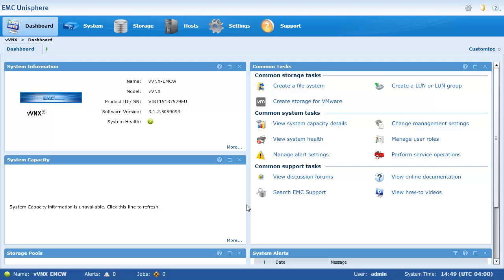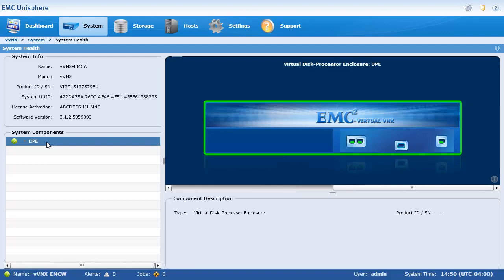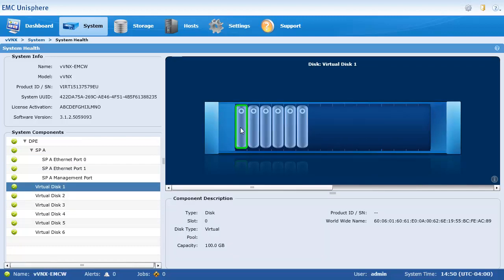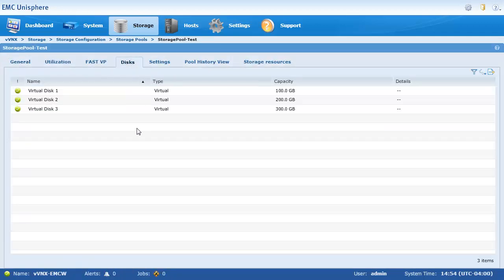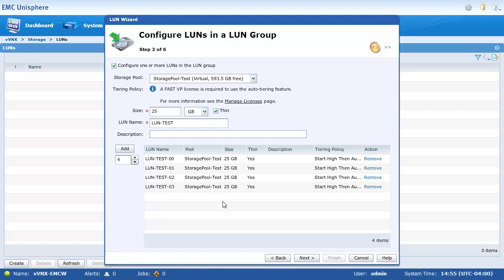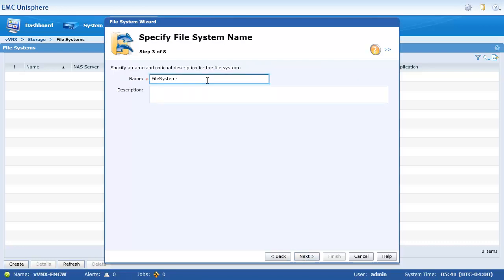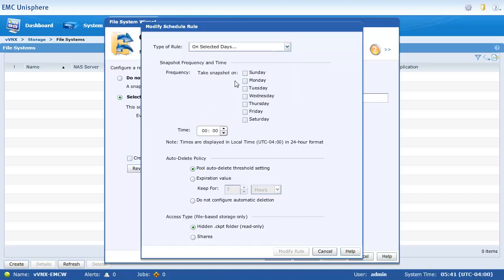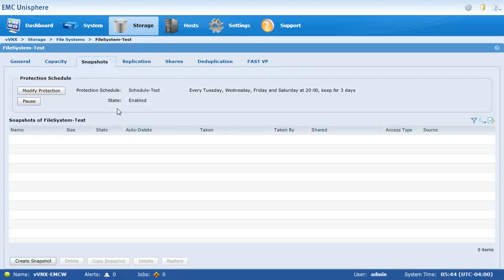EMC World 2015: vVNX Demo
This is a demonstration of the vVNX to show you what you can do with this freely available software-only VNX platform!